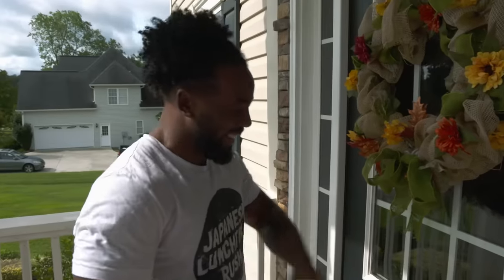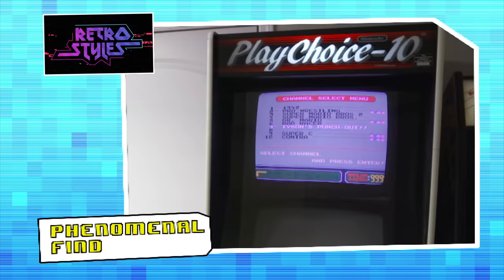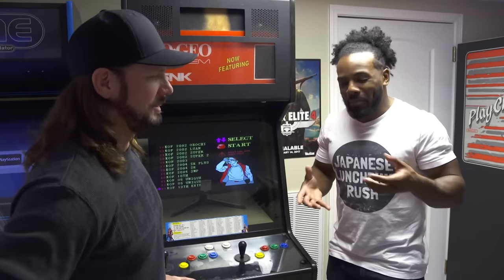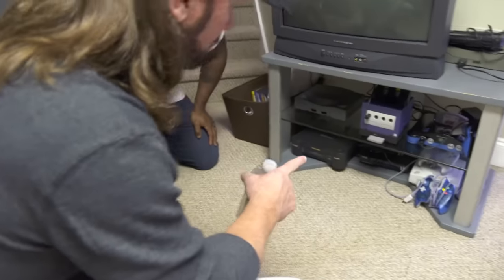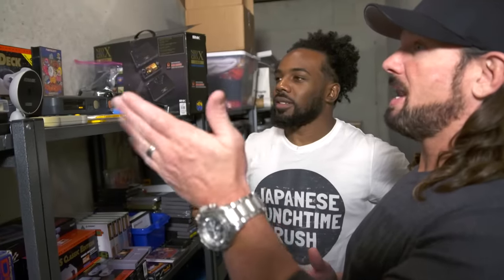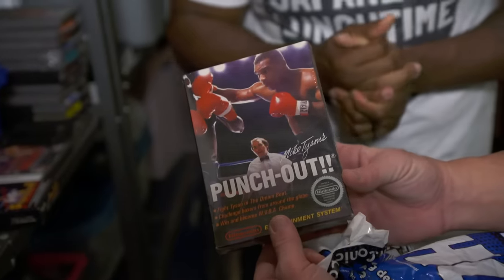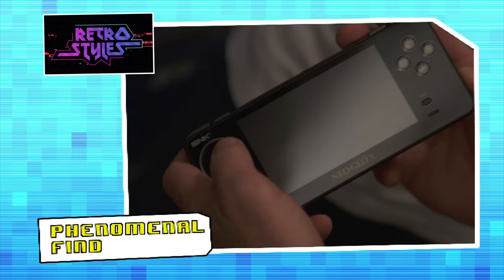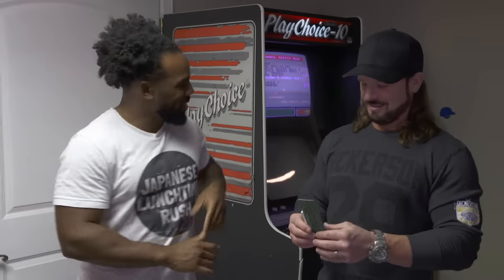AJ STYLES' PHENOMENAL HOUSE OF RETRO VIDEO GAMES! - Retro Styles #6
AUSTIN CREED visits THE HOUSE that AJ STYLES. bought? Creed checks out THE PRINCE OF PHENOMENAL'S insane retro video game collection that extends throughout his entire home! What super rare arcade systems does Styles have stored in his house? Check it out in this special edition of RETRO STYLES!

Follow UpUpDownDown for daily episodes!

AJ STYLES a.k.a. PRINCE OF PHENOMENAL